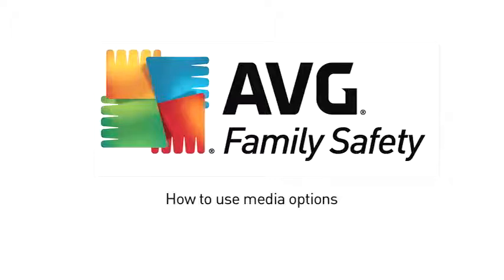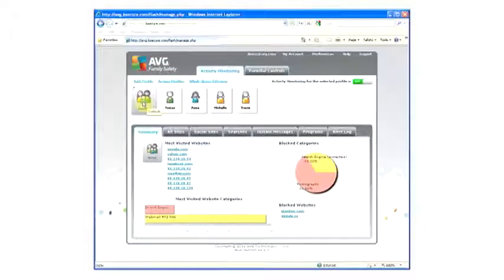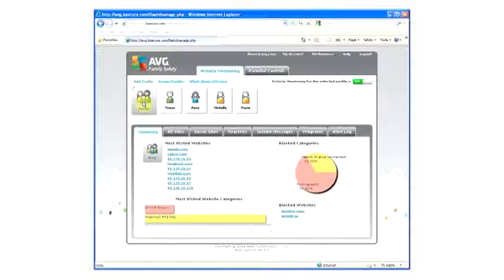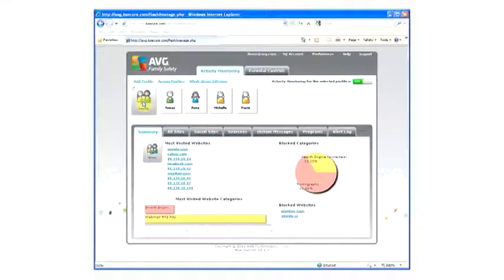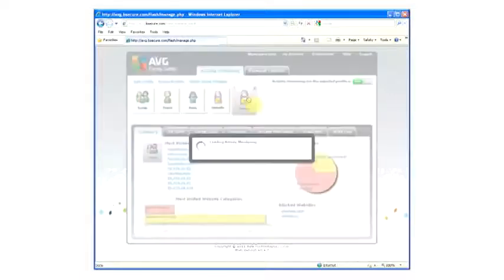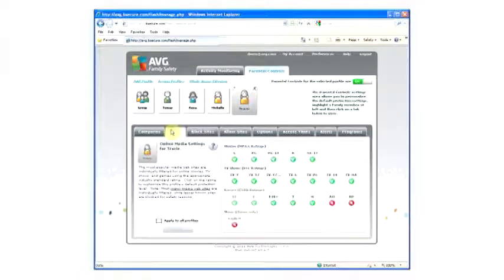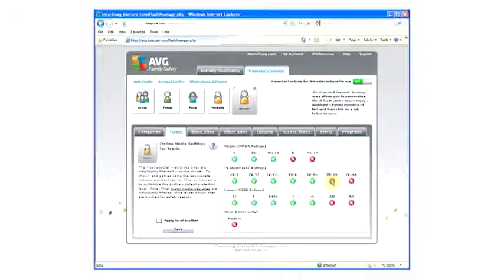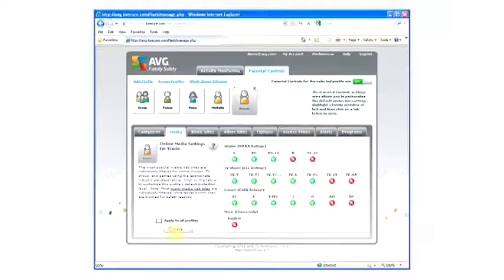AVG Family Safety | Tips & Tricks | Media Options Tutorial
AVG Family Safety In this tutorial, learn how to use choose which movies, games, TV shows and music is accessible by family members to watch on-line.

Keep an eye on content - Take steps to protect your children from illegal, violent, or sexual material by enabling 58 categories of protection spanning over 60 million websites.
Know what your children are looking for by monitoring searches on popular engines like Google, Yahoo! and Bing. Help keep them from being exposed to questionable words, terms, and phrases by filtering their search terms.

AVG Family Safety means you know your children are safe online. It helps protect them against online predators, blocks inappropriate content, and sends you instant alerts if there's a problem.

This video also belongs to the following categories: family safety tips, family internet safety, family safety online, family safety service, family safety software, windows live family safety uninstall, protecting your kids with Family Safety, cyberbullying, Social Networking Safety, Family Safety 2011, Family Safety Day